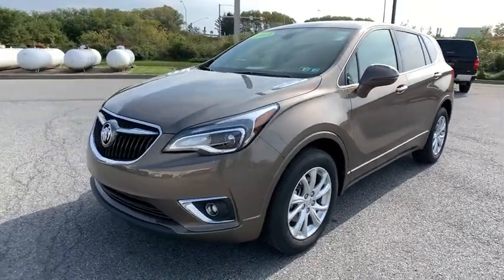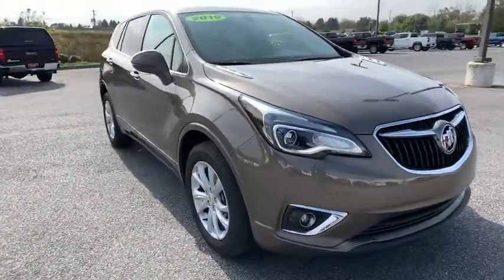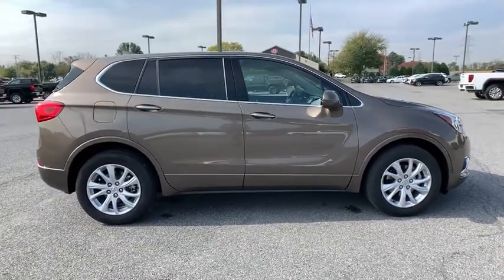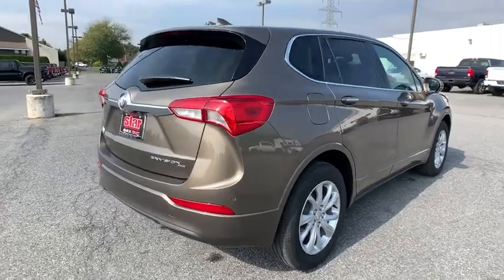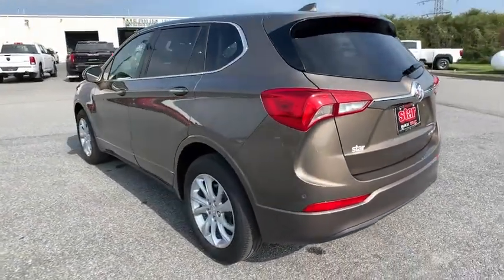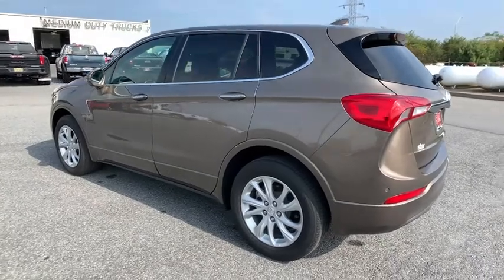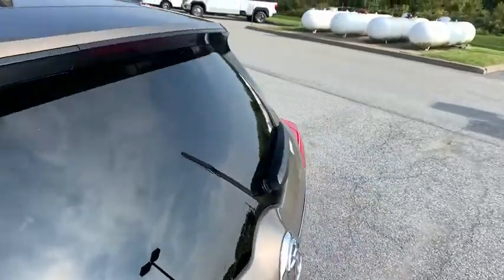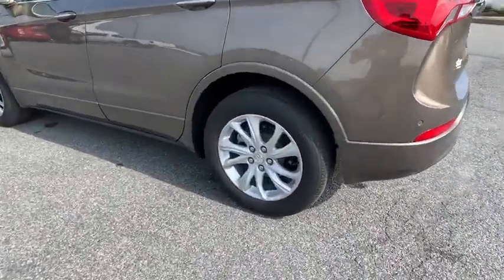2019 Buick Envision Easton, Allentown, Bethlehem, Hellertown, PA, Phillipsburg, NJ B92002A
Bronze Alloy Metallic Used 2019 Buick Envision available in Easton, Pennsylvania at Star Buick Easton. Servicing the Allentown, Bethlehem, Hellertown, PA, Phillipsburg, NJ area.

**LIFETIME POWERTRAIN WARRANTY, **BALANCE OF FACTORY WARRANTY, **CARFAX 1 OWNER, **BLUETOOTH, **BACKUP CAMERA, **USB PORT, **SATELLITE RADIO, **HEATED SEATS, **DUAL POWER SEATS, **REMOTE KEYLESS ENTRY, **REMOTE START, **PUSH BUTTON START, **REAR PARK ASSIST, Apple CarPlay/Android Auto. 2019 Buick Envision Preferred 2.5L 4-Cylinder DGI DOHC VVT 4D Sport Utility 6-Speed Automatic BrownbrbrbrLehigh Valley's Largest GM Dealer! Star is a family owned and operated dealership that has been serving our area for over 37 years. With 3 locations we have over 600 Cars to Choose from!